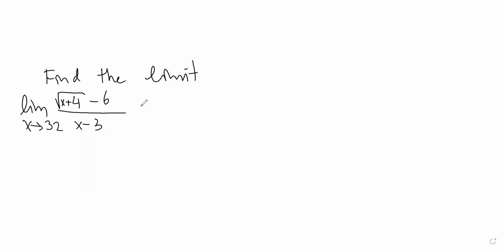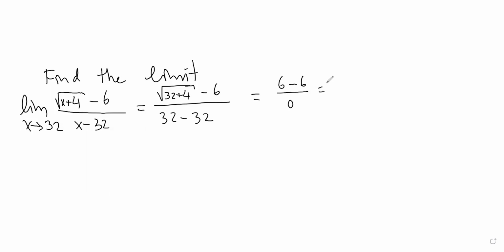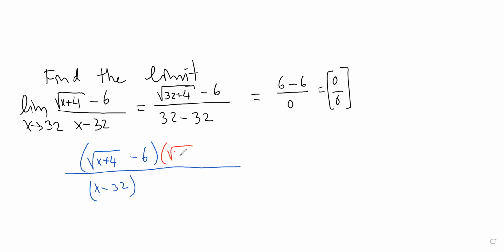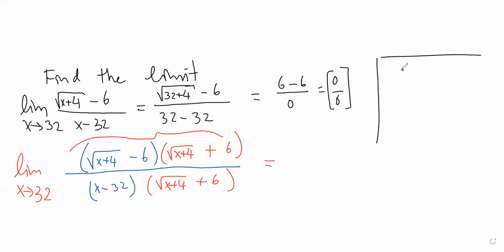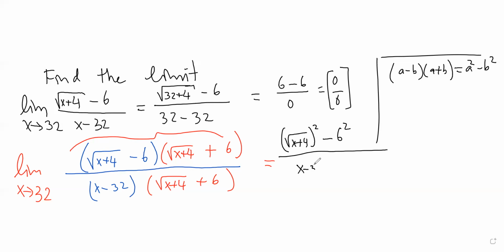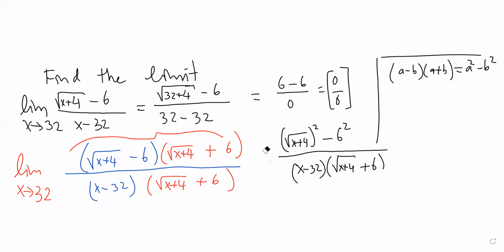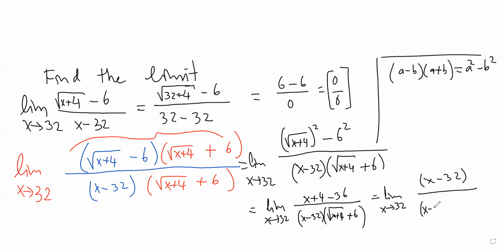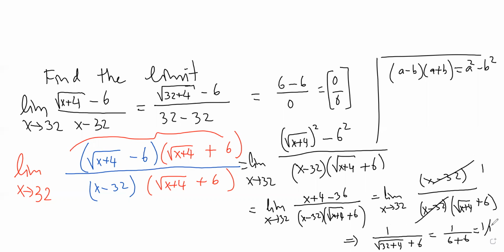Ethan's question 2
Finding Limit